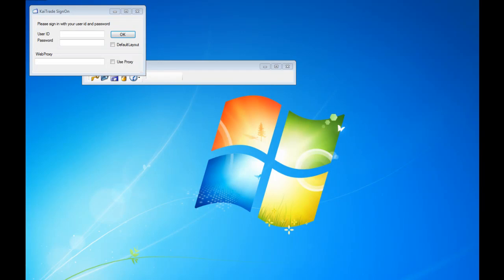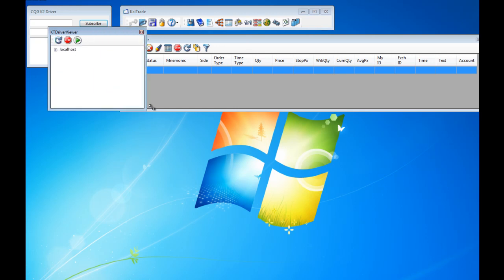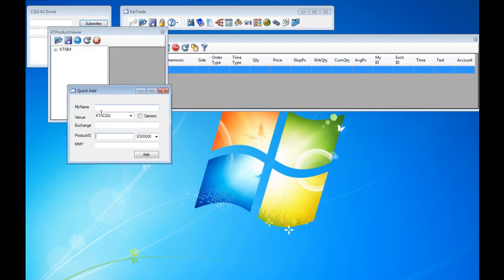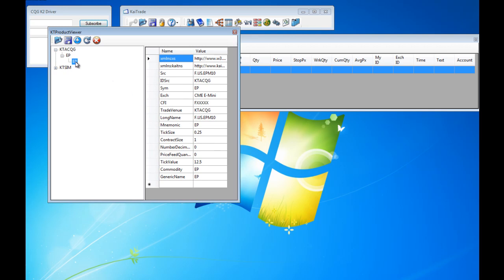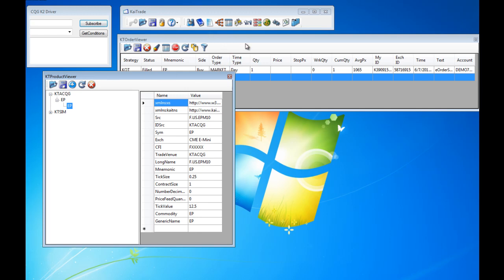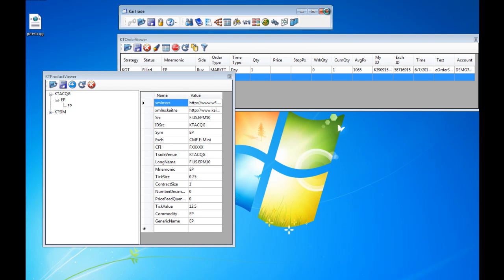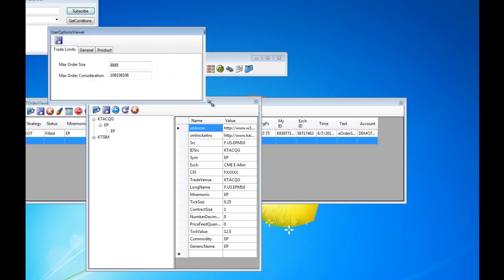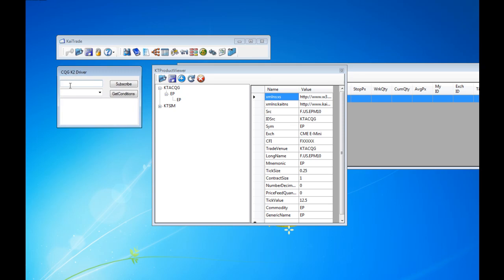cqgdemo.mp4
How to set up products with CQG and KaiTrade